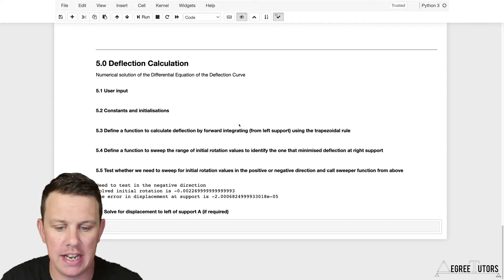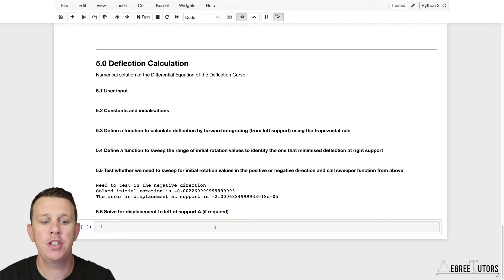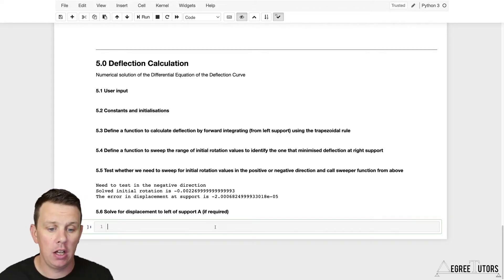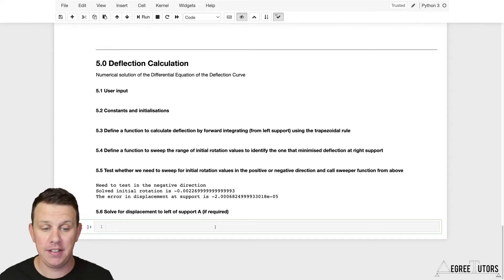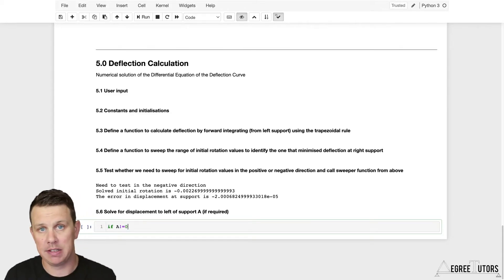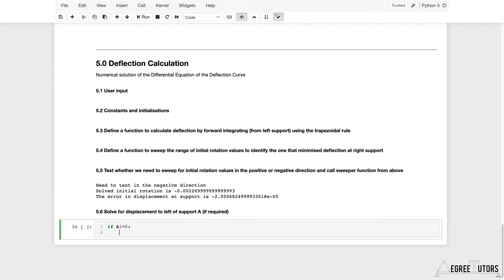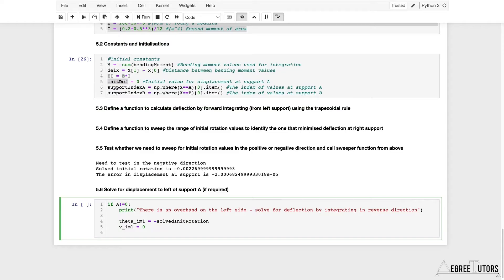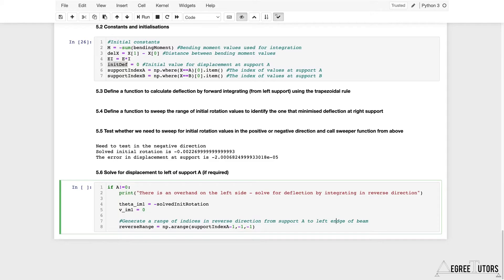[6/8] Calculating deflections for overhang cantilever ends - Beam Deflection Calculator Project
In this video, we're going to write some code to perform our numerical integration in the reverse direction so that we can calculate the deflection of ant cantilever overhang to the left of the left-most support.

Estimating beam deflections is an important part of the analysis process and is essential for serviceability design. To calculate deflections by hand can be a time-consuming and error-prone process. Even when using standard formulas and relying on the principle of superposition, it can still be tedious.

In this video series, we’re going to extend our Shear Force and Bending Moment Diagram Calculator to also calculate Beam Deflections. We’ll use numerical integration to process the bending moment diagram and use it to generate a deflected shape. We’ll be able to calculate deflections for beams subject to:
✅  Point Loads
✅  Point Moments
✅  Uniformly Distributed Loads
✅  Linearly Varying Distributed Loads

After completing this mini Python Project - you’ll have a helpful and timesaving little tool!